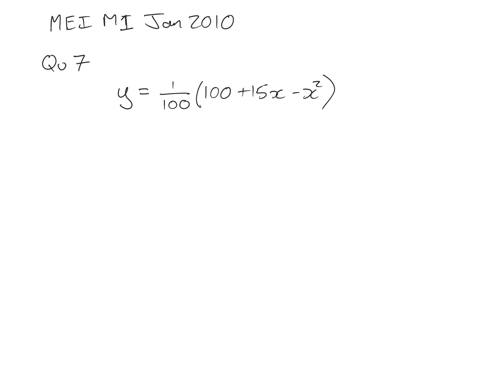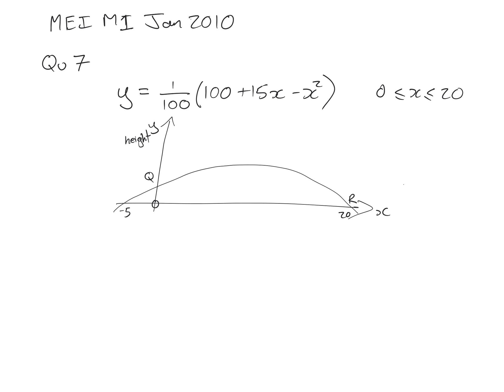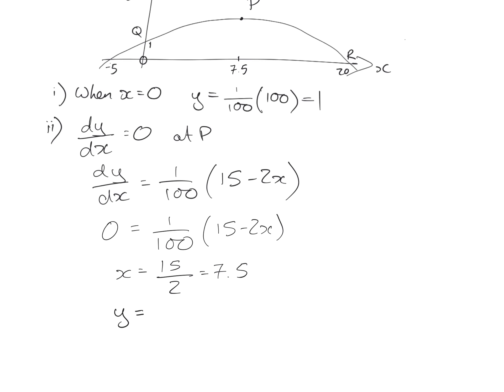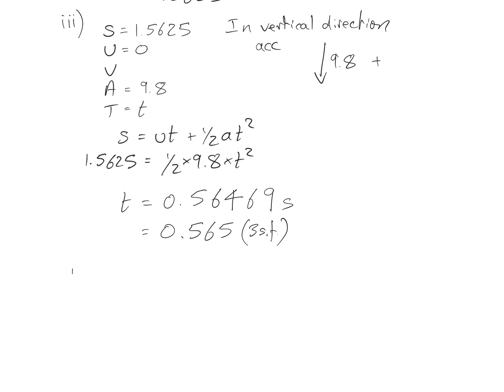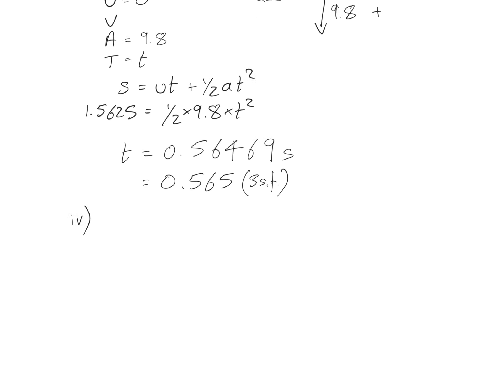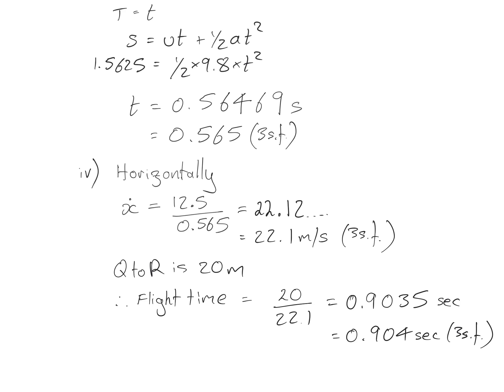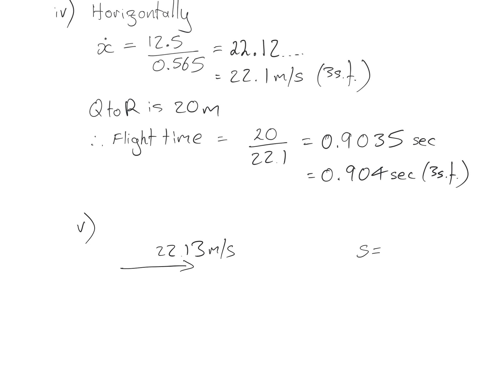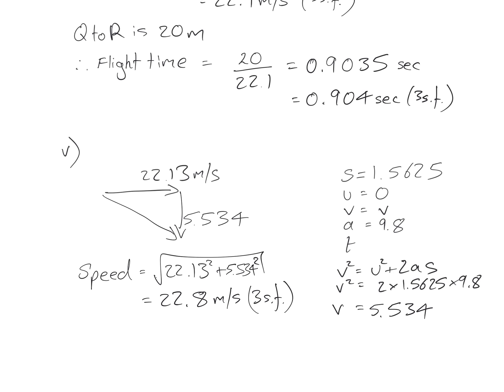MEI M1 Jan 2010 Qu 7